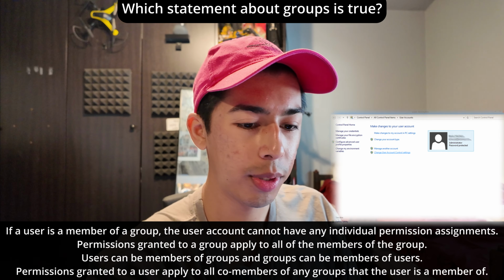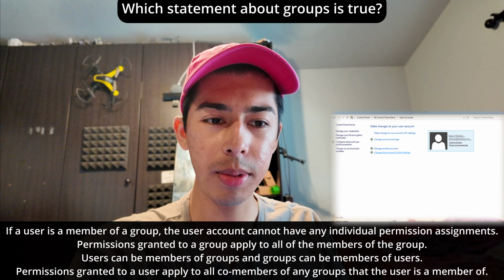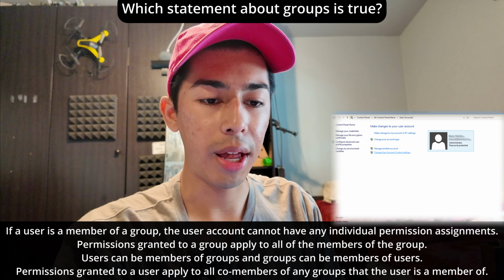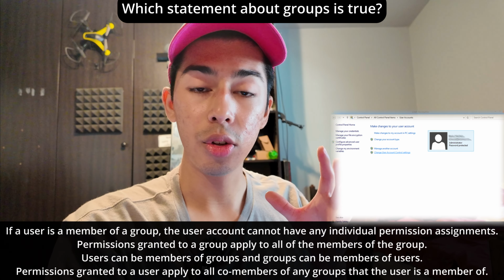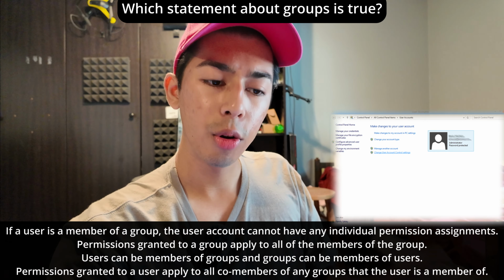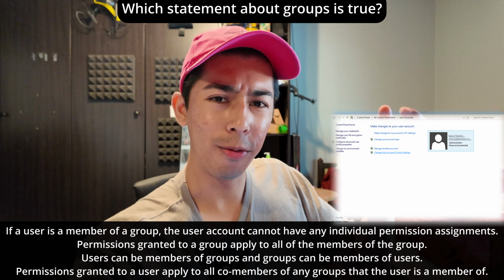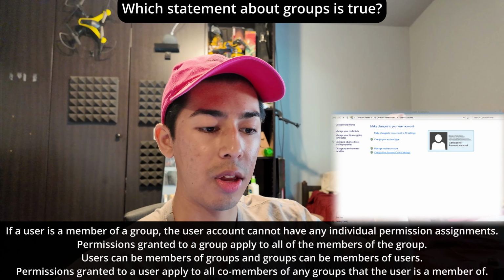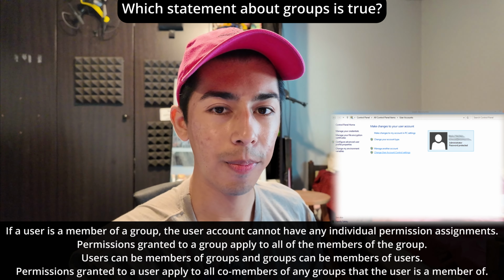Which statement about groups is true? | CompTIA A+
Which statement about groups is true?
If a user is a member of a group, the user account cannot have any individual permission assignments.
Permissions granted to a group apply to all of the members of the group.
Users can be members of groups and groups can be members of users.
Permissions granted to a user apply to all co-members of any groups that the user is a member of.

or maybe buying me a coffee?